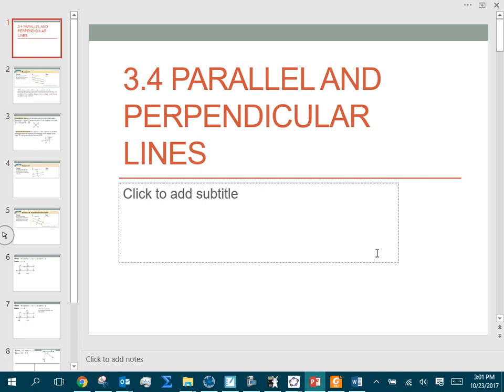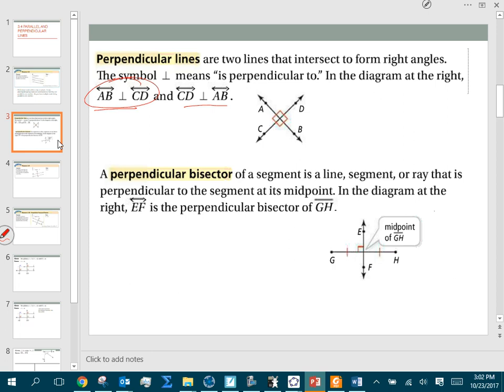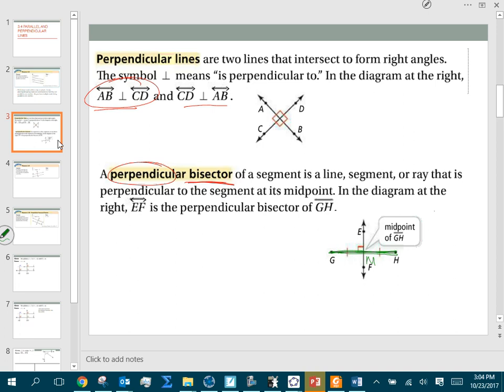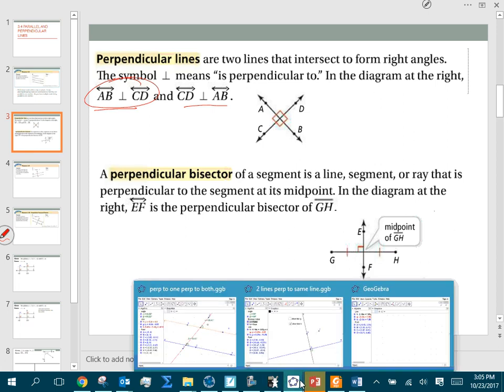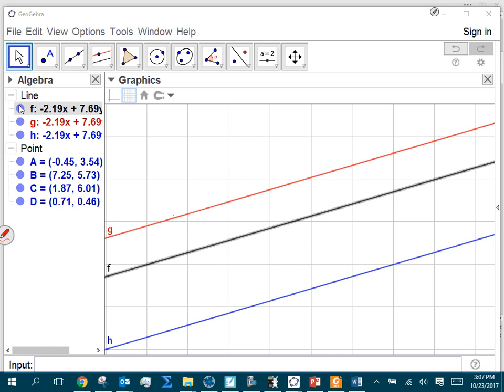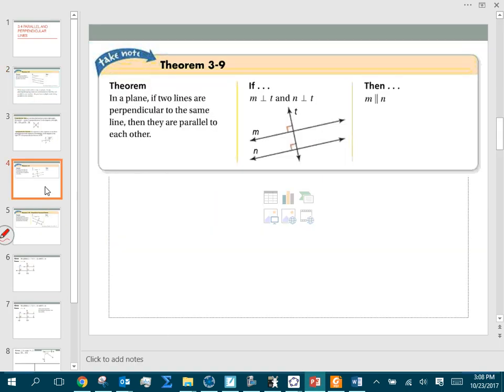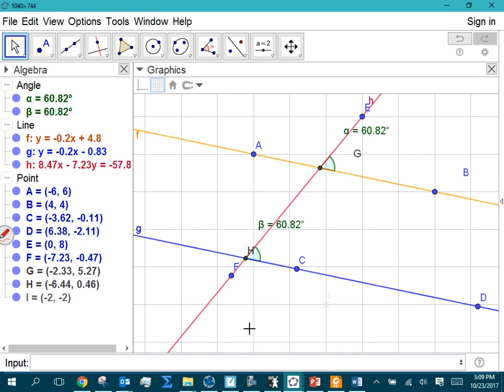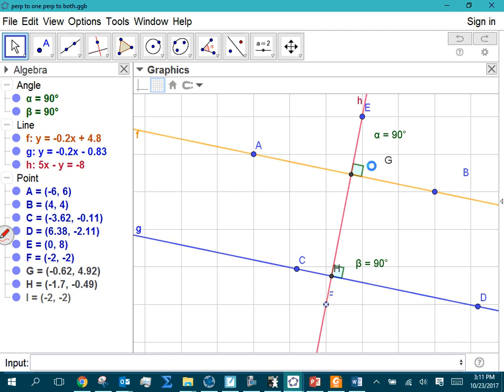3 4 Lecture